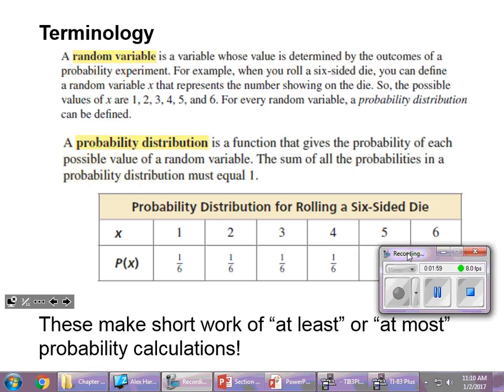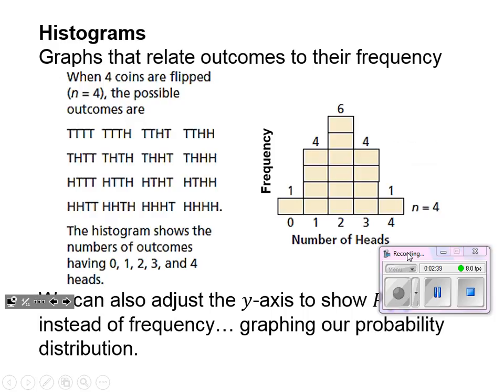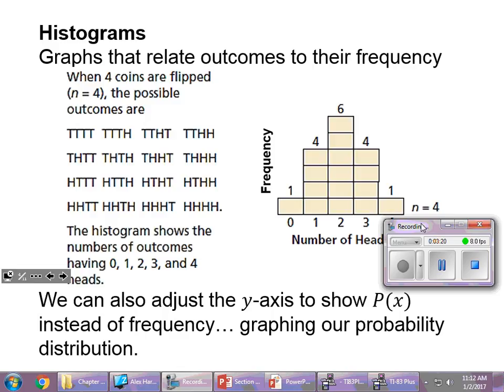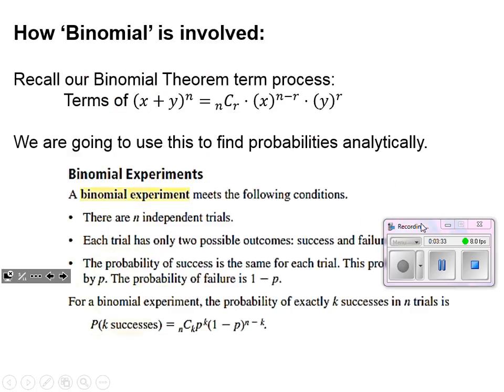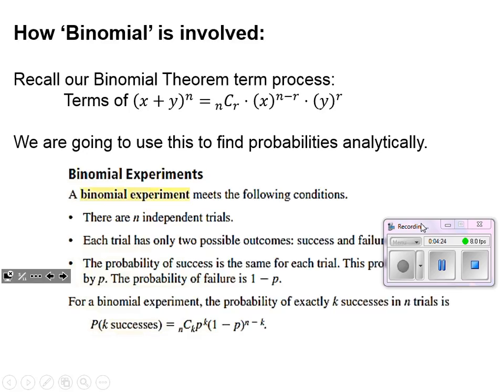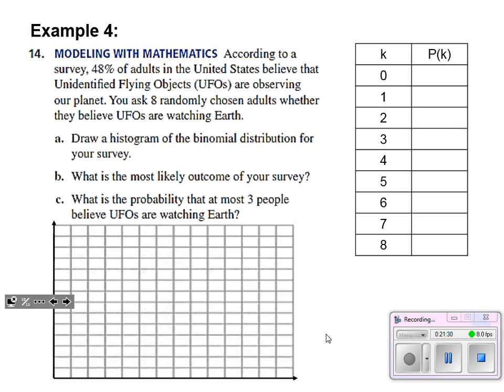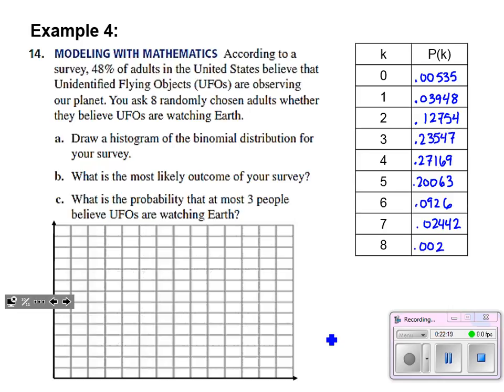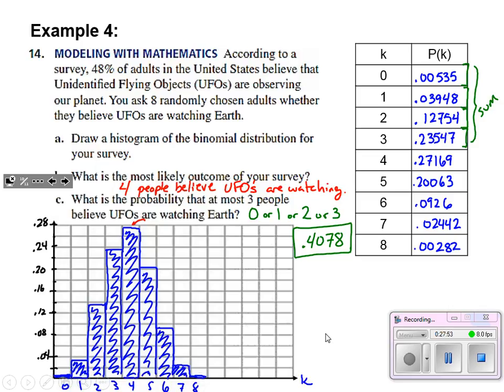Algebra 2: Section 10.6 - Binomial Distributions